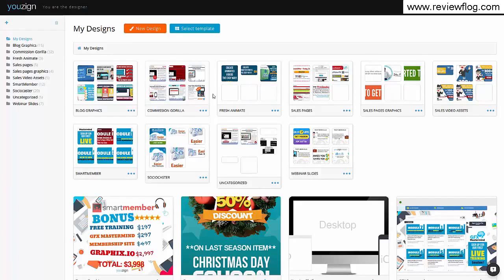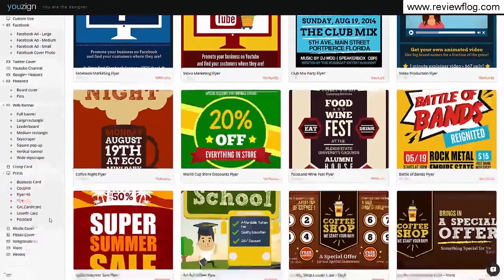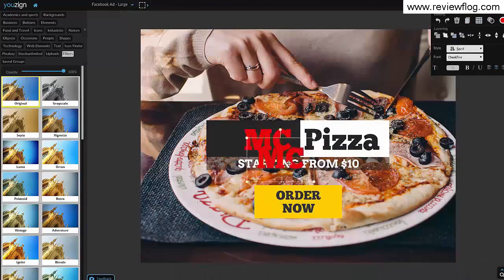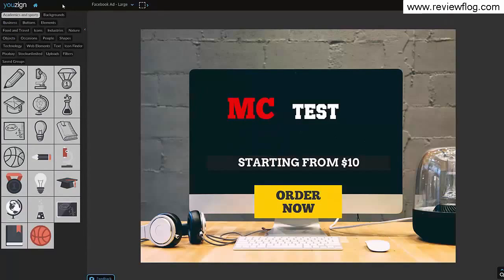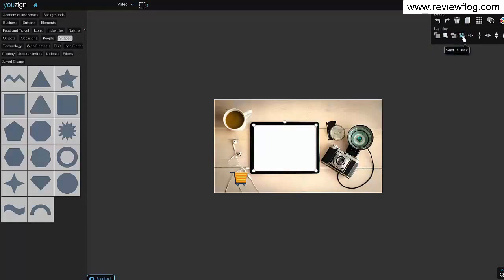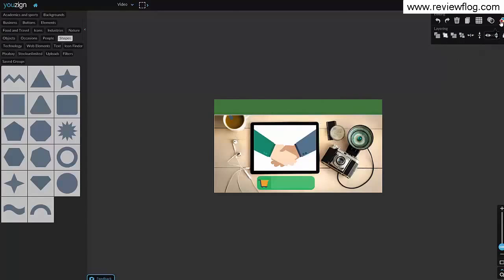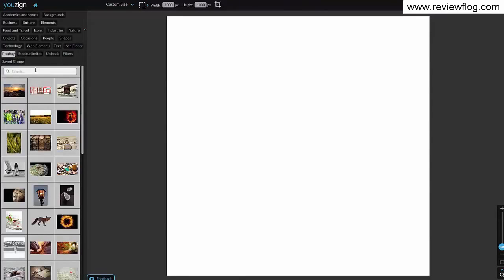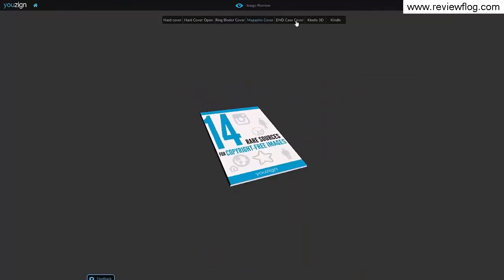Youzign - "youzign" graficos profesionales fácil, rapido y sin photoshop! - bonos youzign español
Youzign - 0 review and bonus - youzign 2 demo and discount.
See how it works and test it for yourself at youzign.

 so  click this link to buy the youzign 2 now and don't forget to send me your receipt details for getting 7 amazing bonuses above. "youzign 2 review" demo & 7 free great bonuses for you today! "youzign" graficos profesionales fácil, rapido y sin photoshop!

main features of youzign:..
today phil gives us the full scoop on youzign 2. you will be blown away by the over-delivery and value you will get as a youzign customer. youzign2discount..
this is an overview of the youzign software.

"youzign" gráficos profesionales fácil y rápido y sin photoshop para facebook  twitter  youtube  kindle  ebooks  infografías  banners  etc.

youzign - beginner's guide | online image editor.